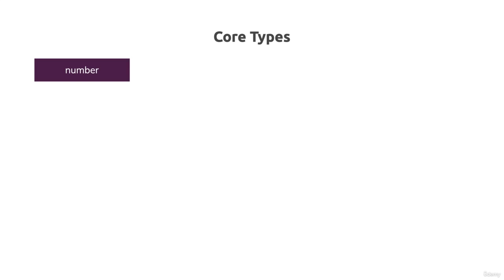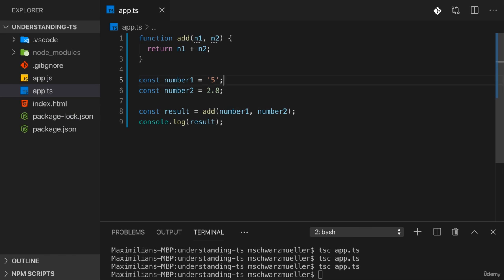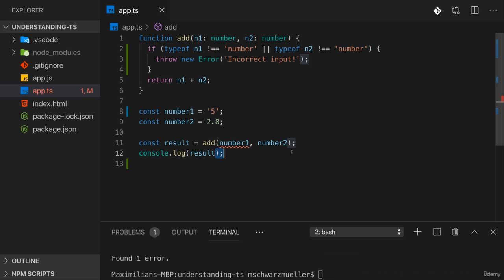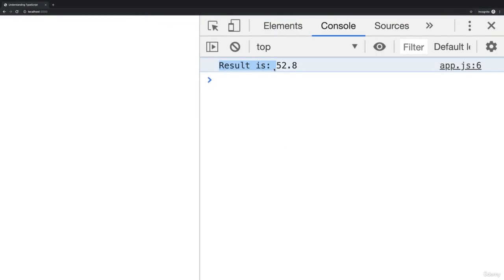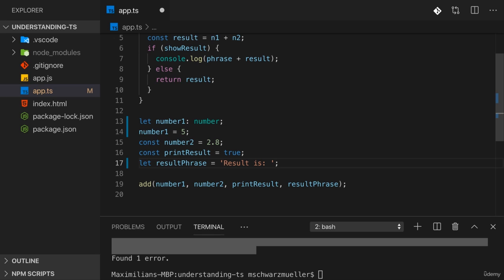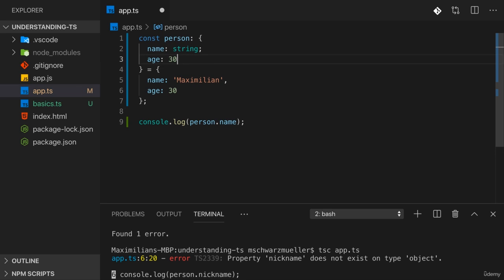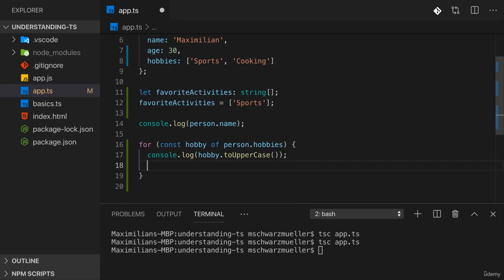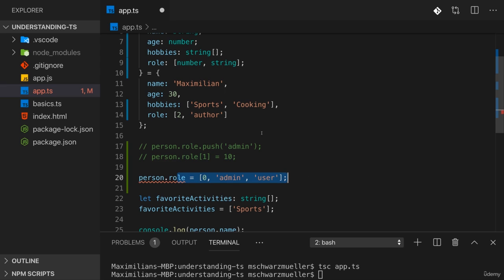TypeScript - 2.1 | TypeScript Basics & Basic Types